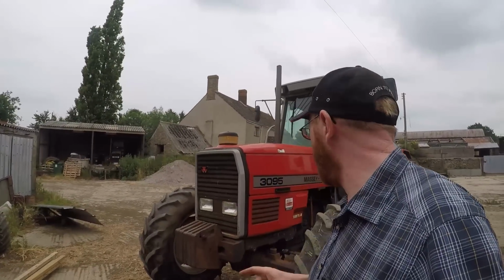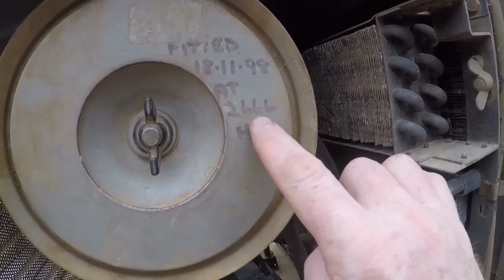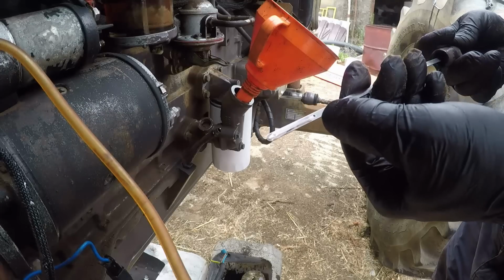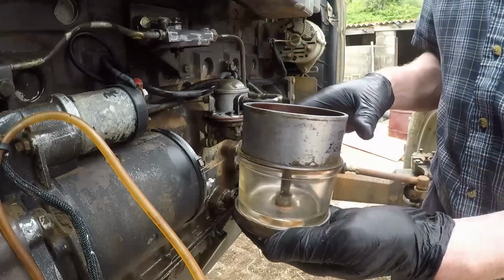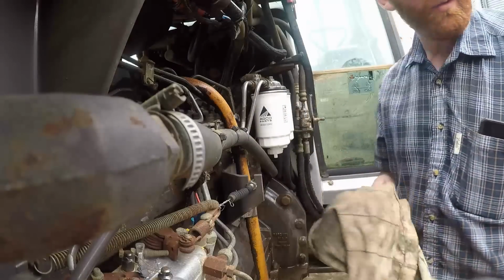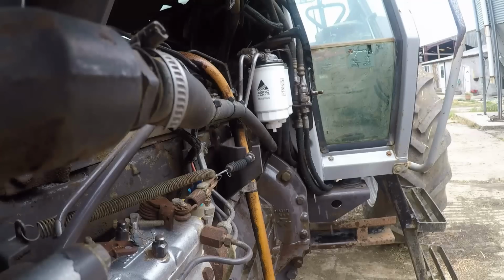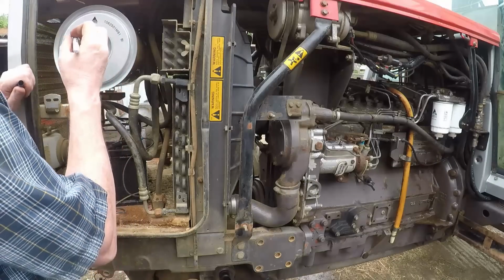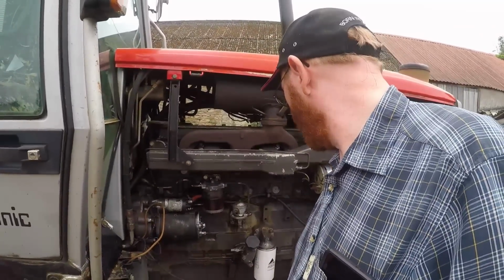Vintage Thursday. Massey Ferguson 3095 oil change.